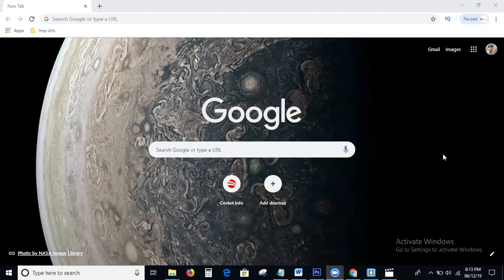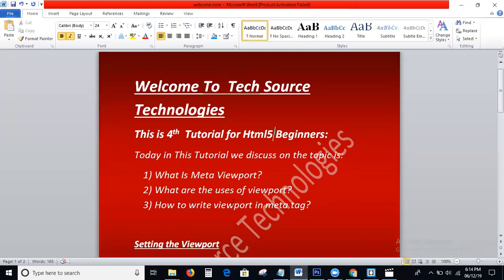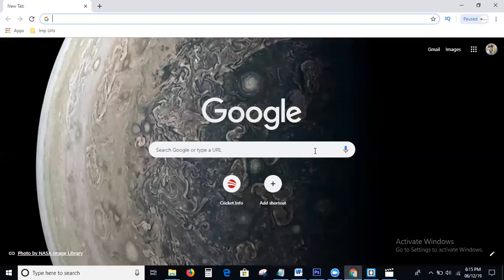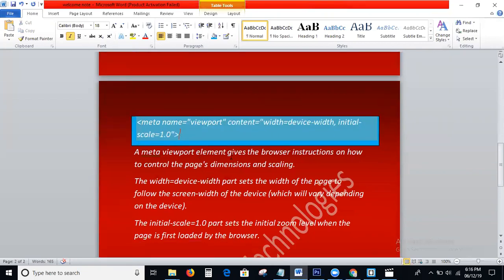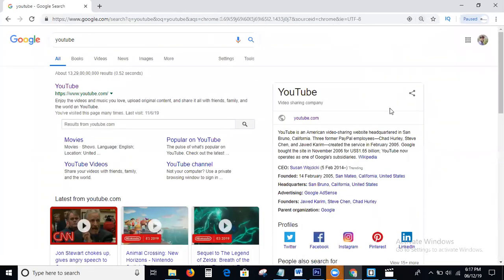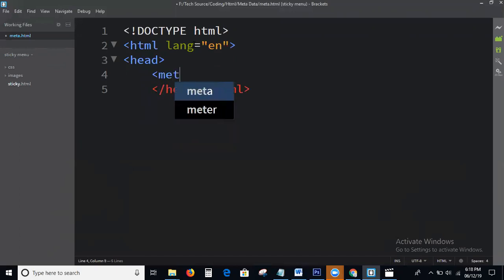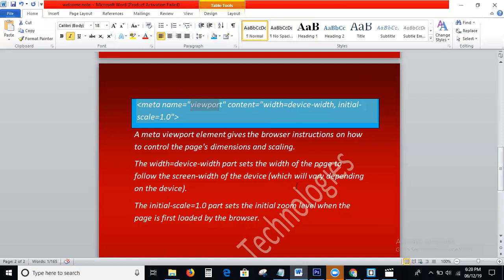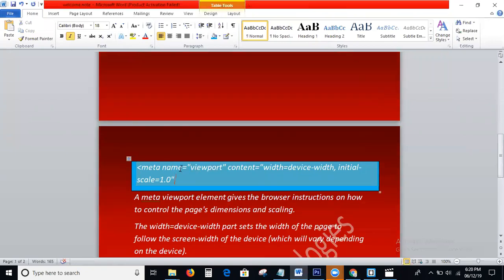What Is Meta Viewport | What are the uses of Viewport | How to write viewport in meta tag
This is 4th  Tutorial for Html5 Beginners:
Today in This Tutorial we discuss on the topic is:
1)  What Is Meta Viewport?
2)  What are the uses of viewport?
3)  How to write viewport in meta tag?

Setting the Viewport
HTML5 introduced a method to let web designers take control over the viewport, through the meta tag.
The viewport is the user's visible area of a web page. It varies with the device, and will be smaller on a mobile phone than on a computer screen.
You should include the following meta viewport element in all your web pages:

A meta viewport element gives the browser instructions on how to control the page's dimensions and scaling.
The width=device-width part sets the width of the page to follow the screen-width of the device (which will vary depending on the device).
The initial-scale=1.0 part sets the initial zoom level when the page is first loaded by the browser.